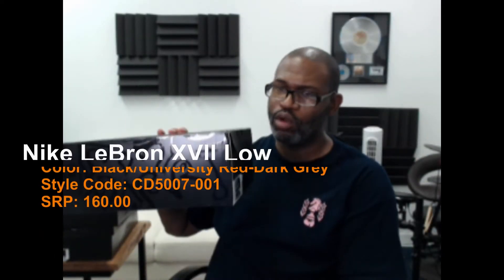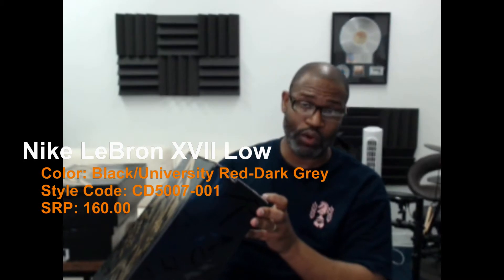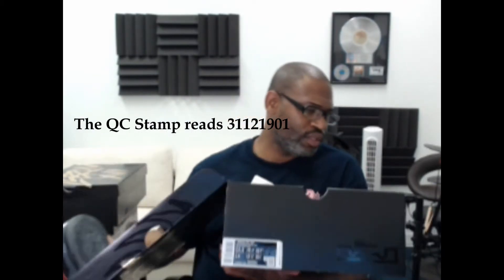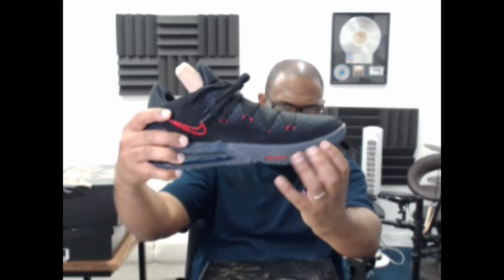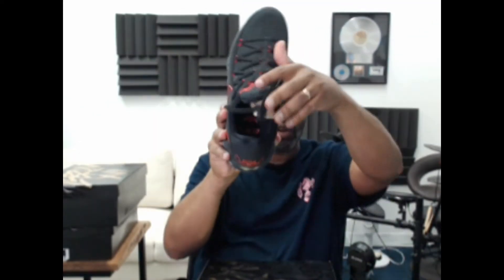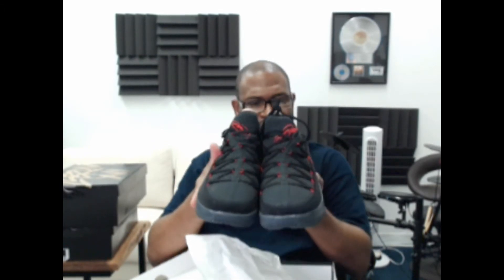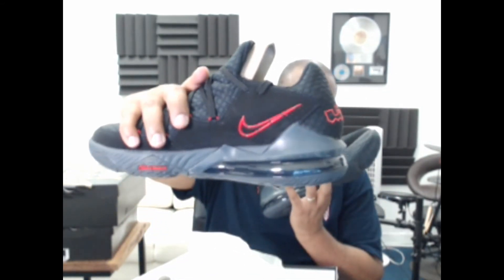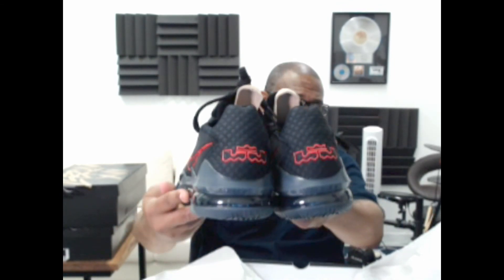Nike LeBron XVII Low Black/University Red-Dark Grey CD5007-001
for in-depth sneaker discussions and deals.

The LeBron 17 Low in my opinion is the best looking LeBron to release in the last 8 years. Nike kept it simple with a woven mesh upper with perforated nubuck and leather mudguards. A silicone Swoosh has a metallic quality that stands out as a silhouette while the cushioning features both React and Max Air.